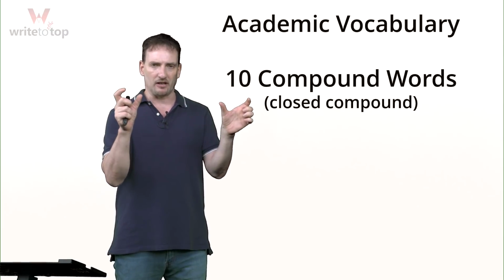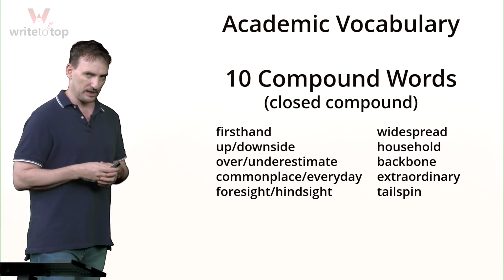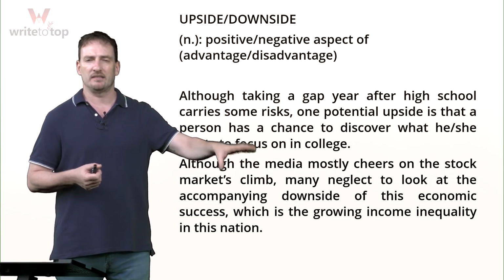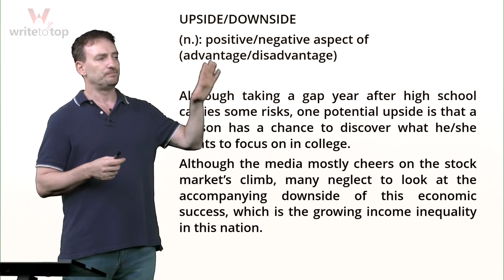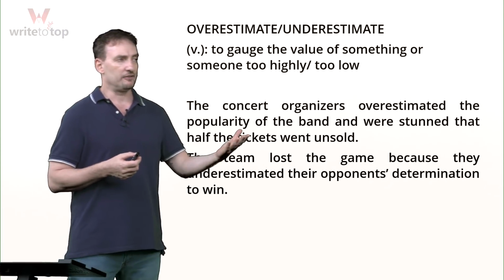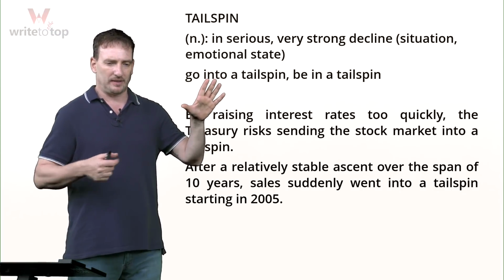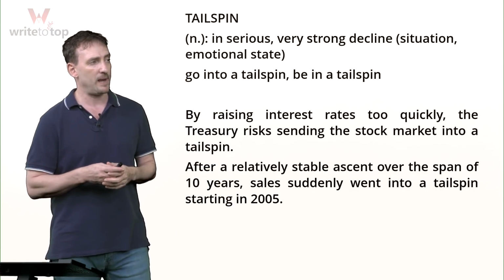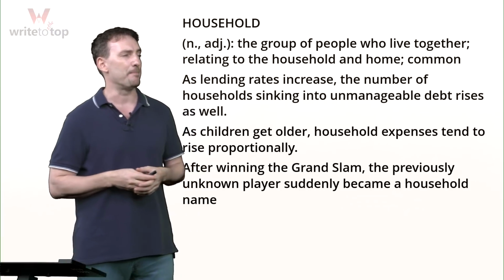IELTS / TOEFL Vocabulary: 10 Compound Words (closed)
English vocabulary offers writers a lot of variety. It allows us to join existing words to create new ones in the form of compounds.

🔹 There are three types of compound words:
✔ Open: head coach, ice cream, mobile phone, living room, fat free
✔ Hyphenated: blue-eyed, self-study, well-being, soft-spoken
✔ Closed: bedroom, makeup, basketball

In this video, we look at 10+ closed compounds that can be used in academic writing to satisfy the lexical resource component of the writing section:
▪firsthand (secondhand)                 ▪widespread           ▪upside/downside                            ▪overestimate/underestimate       ▪household                                        ▪backbone
▪commonplace (everyday)             ▪extraordinary
▪tailspin                                             ▪foresight/hindsight